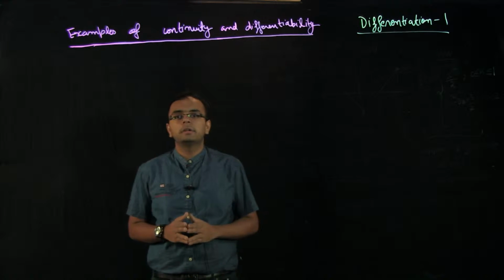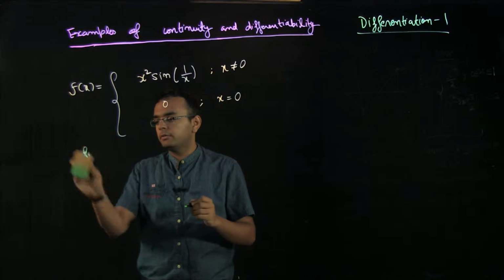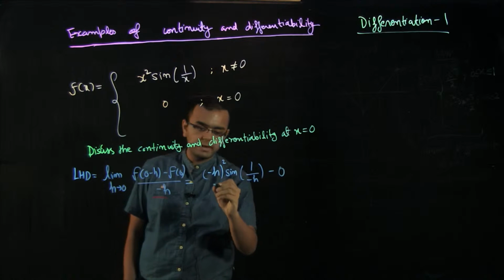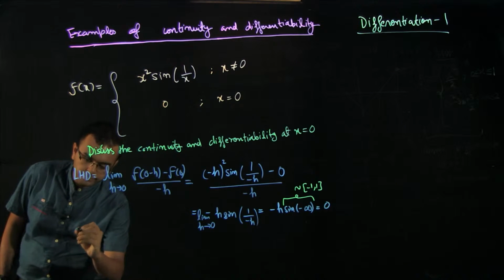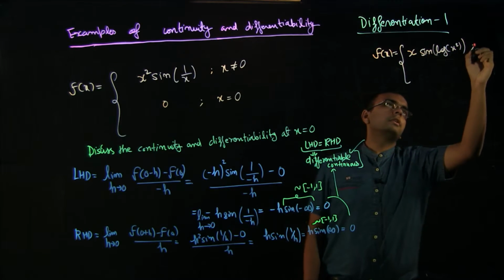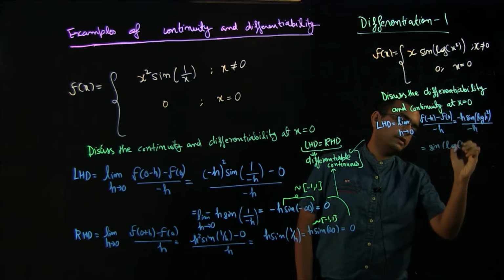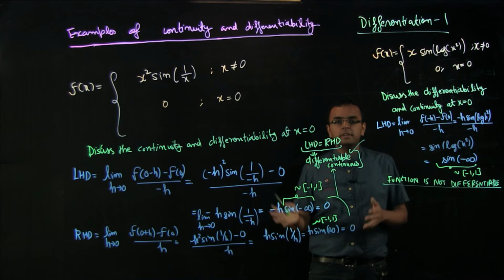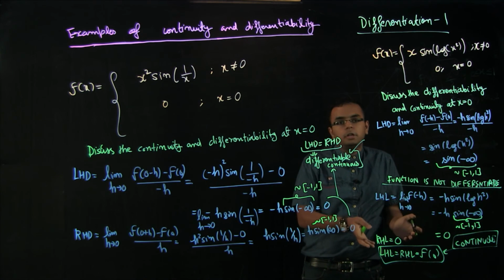Lecture 05 Differentiation-1 Examples of Continuity and Differentiability - 3